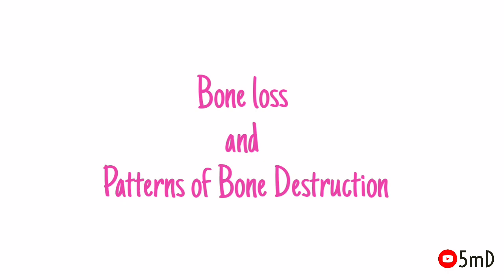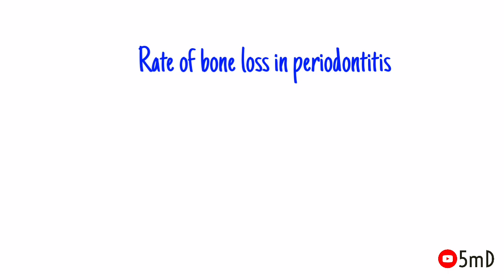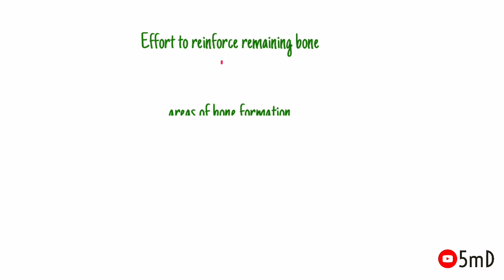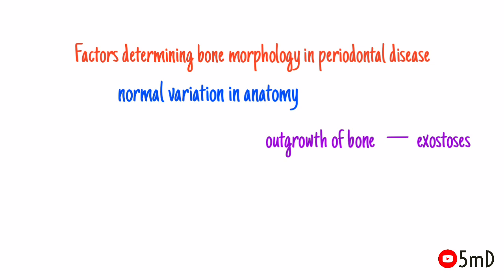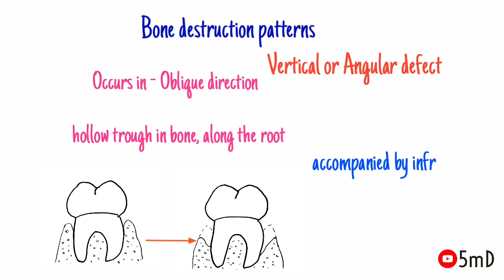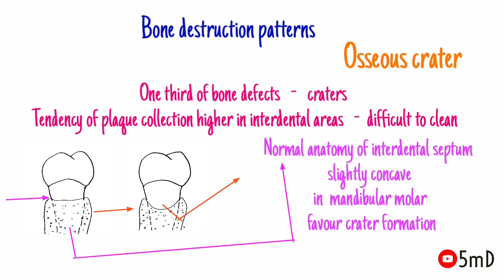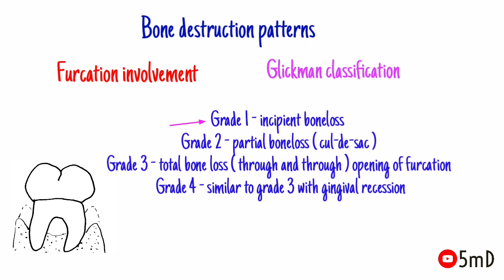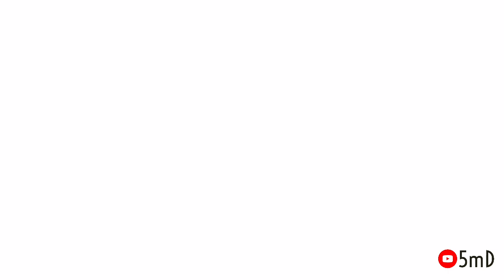BONE LOSS - PATTERNS OF BONE DESTRUCTION | PERIODONTICS | 5 min DENTISTRY - Quick lecture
About alveolar bone loss and patterns of bone destruction seen in periodontitis - the inflammation of periodontium - the attachment apparatus of tooth.
This lecture will give you a glimpse of main facts to know and remember. Simple diagrams are used for your better understanding and also serves your exam purpose.